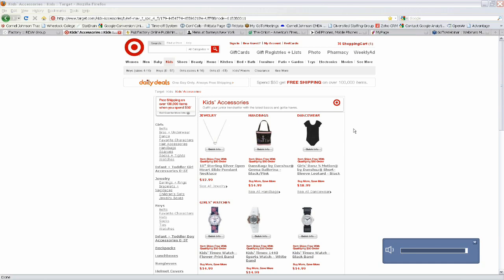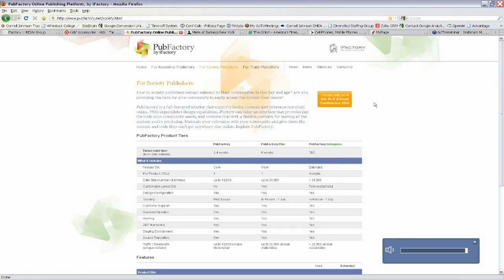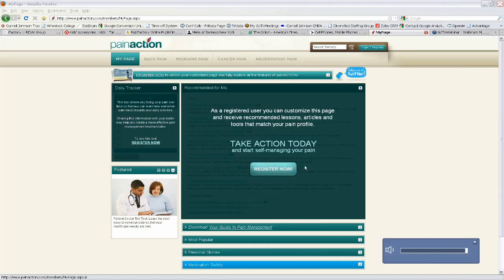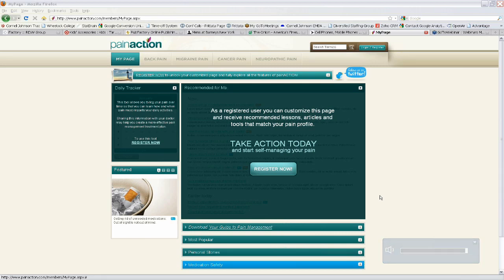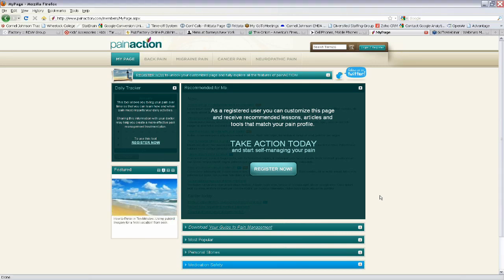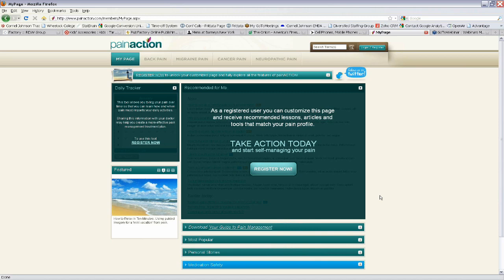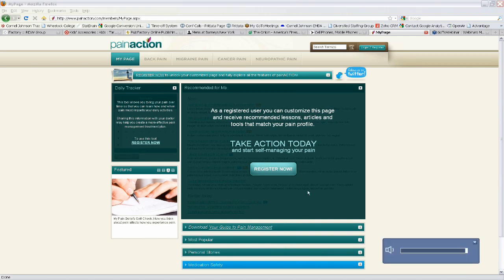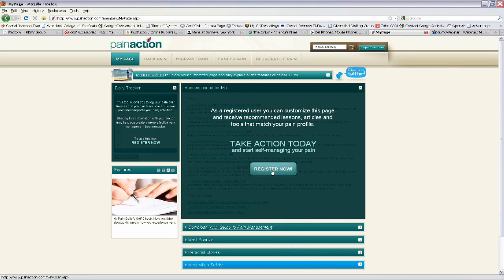What's Your Action Plan? pt. 3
What do you want visitors to do when they visit your website? How can you actively guide their behavior?

One way to map a user's journey on your site is through strategically placed calls-to-action. In this short, iFactory webinar, we walk you through a few examples that highlight the do's and don'ts around calls-to-action. You'll learn how to update your own site to guide your users and get them what they need.